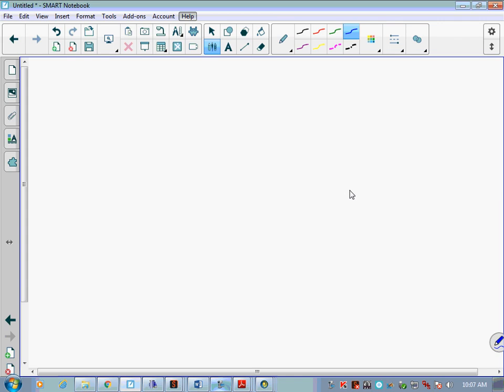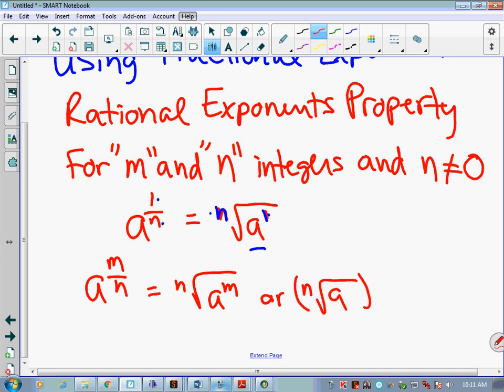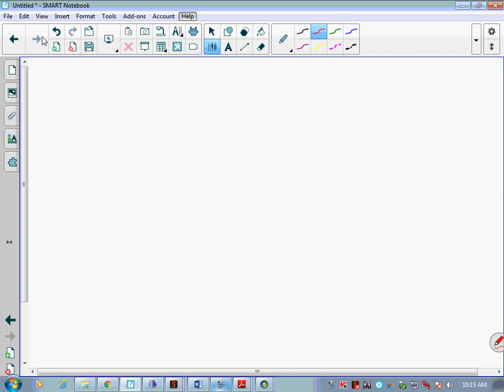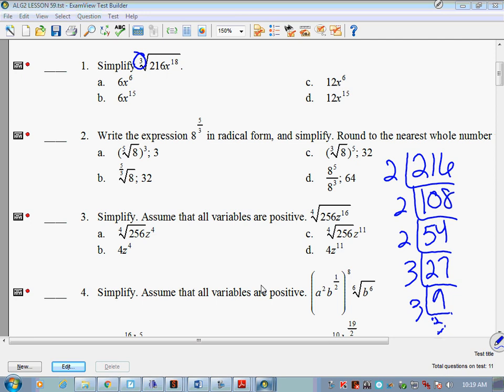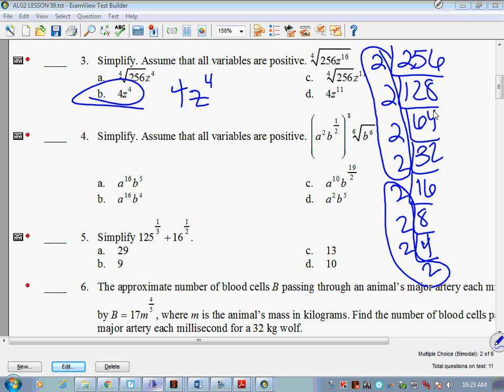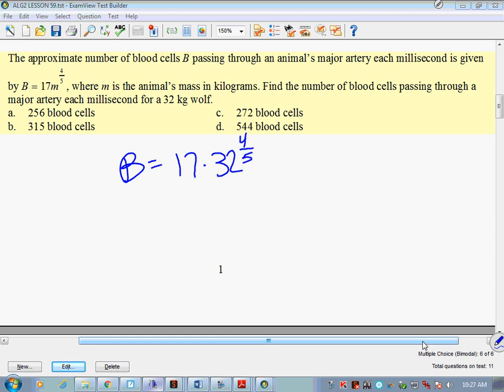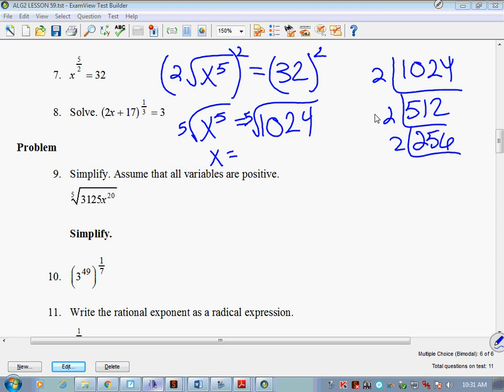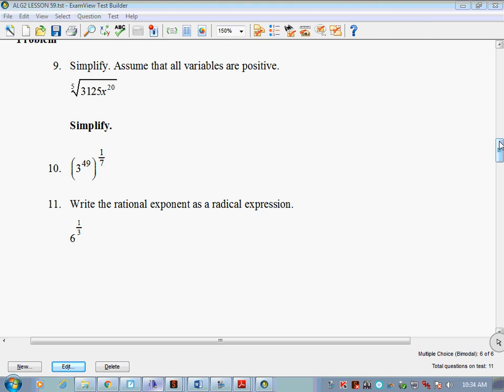Algebra 2 Using fractional exponents Lesson 59 recording